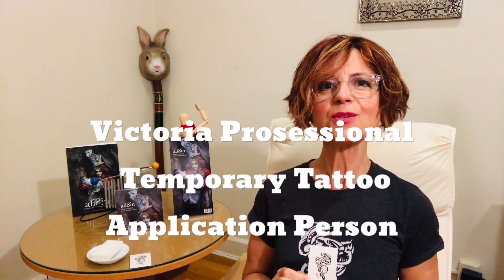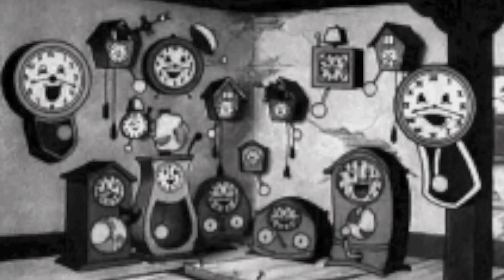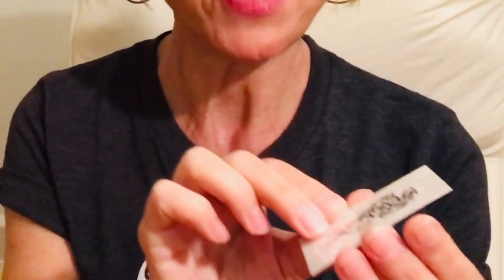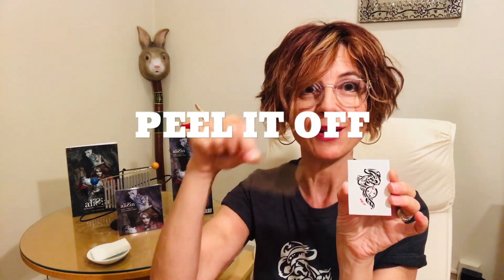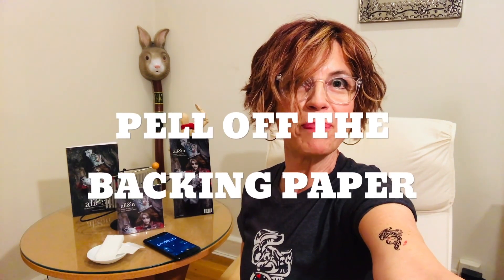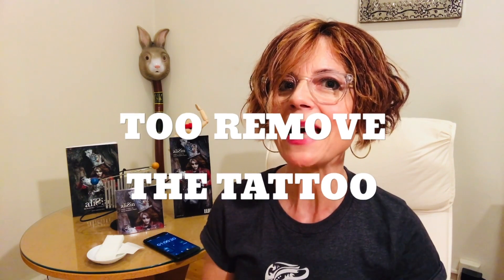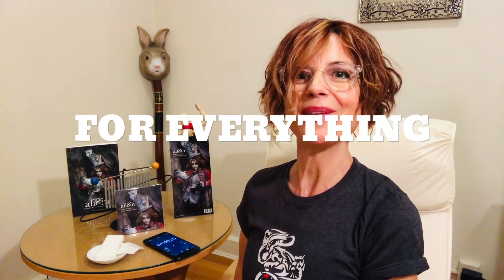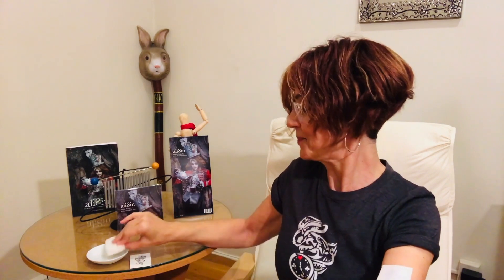How To Apply Your AliSin Temporary Tattoo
YouTube has a video for everything.

Everything except this. Applying your AliSin Temporary Tattoo. I mean what the heck do you do with this thing (showing tattoo)?

Never fear. As always, we’re here to help.

Don't have your AliSin Temporary Tattoo? How the hell can you apply it if you don't have one?

Now, to prepare, go get yourself a damp cloth or small sponge. Got it? Great. Here we go.

Step 1 - Dry the area where you want to apply the tattoo. This can be applied anywhere. And I mean, anywhere. But I’m gonna use my arm because this is a family friendly video.

Step 2 - Remove the clear top sheet and apply face down to your clean, dry skin.

Step 3 - Hold the wet cloth or sponge against the tattoo for 30 to 60 seconds. Holding it for about a minute seems to help it set better.

Step 4 - Peel off the paper backing and… VOILA!

You’re now sporting the super sexy AliSIn Temporary Tattoo on the body part of your choosing.

And to remove the AliSin Temporary Tattoo, you just do all of that stuff backwards.

Admit it. You thought about that for just a second didn’t you?

To remove the temporary tat, just rub some baby oil or rubbing alcohol on the tattoo and it will disappear faster than that last cookie in the office break room.

Now listen up!
Do NOT apply this to sensitive skin.
Do NOT apply this near your eyes, and
Do NOT apply this if you are allergic to adhesive.

Got it? Great. That’s it. Super easy to apply. Super cool to wear.

Happy tattooing everyone.